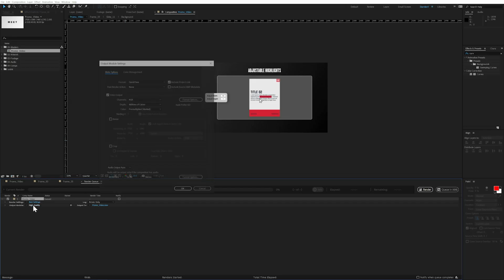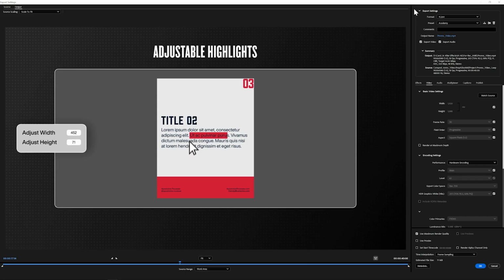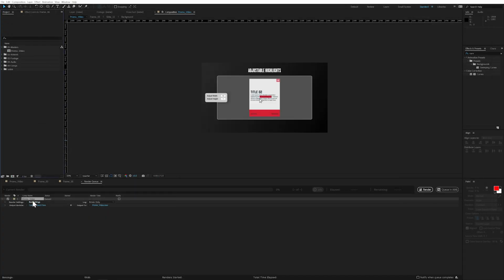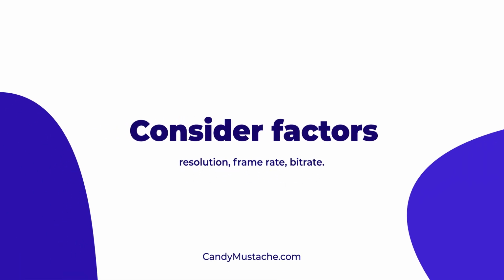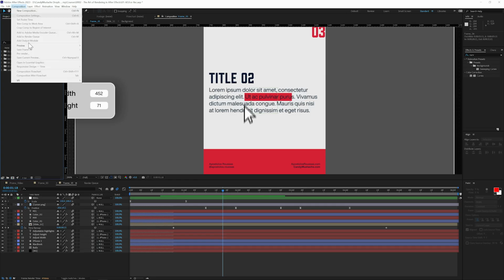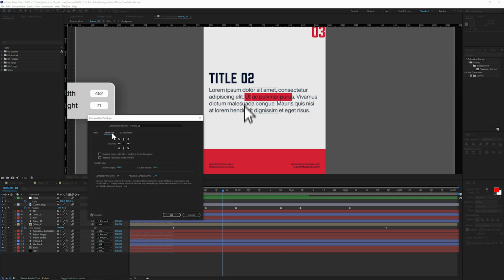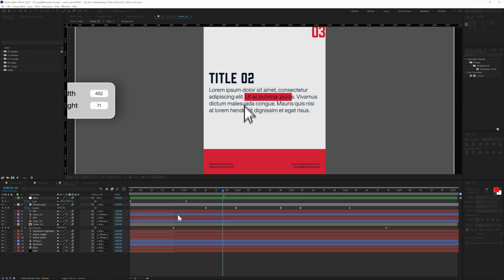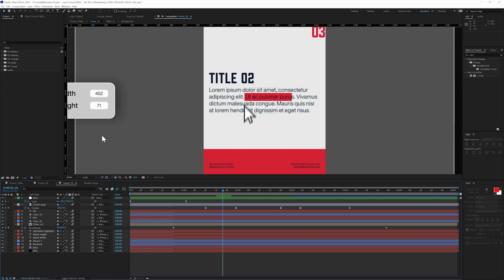Module 08 - What You’ve Learned About Rendering in After Effects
🎬 Let’s Wrap It Up!
Thanks for joining the full series on rendering in After Effects. In this conclusion, we quickly review what you’ve learned across all modules—from speeding up render times to exporting transparent videos. Plus, we’ll show you how to keep improving your workflow and where to go next.

📌 Covered Recap:
• Speed & performance tips
• Render Queue vs Media Encoder
• Social media export settings
• Alpha channel & format breakdowns

🚀 Want more ready-to-use tools?
– one subscription, unlimited downloads.